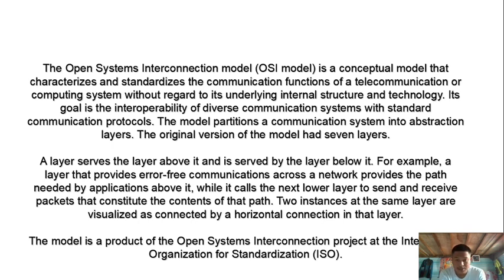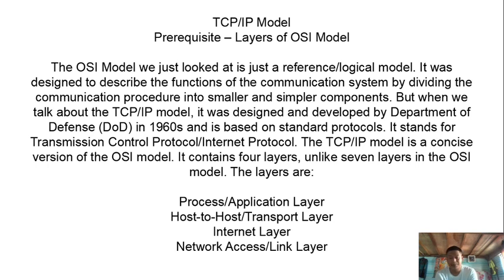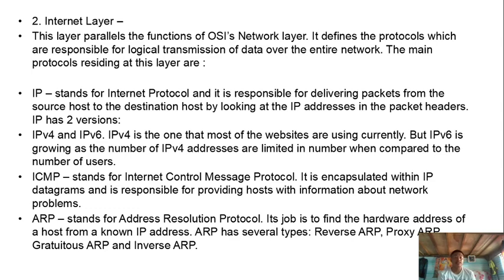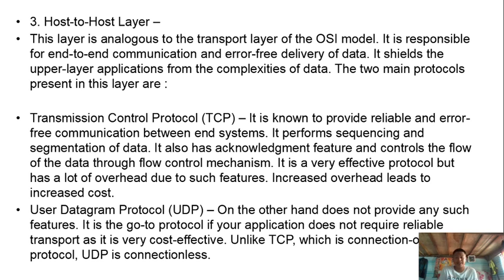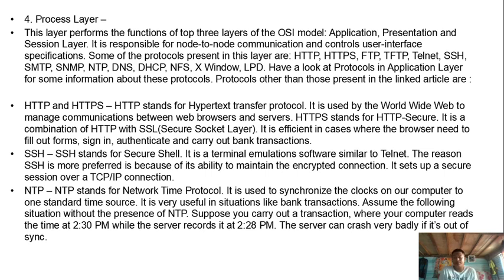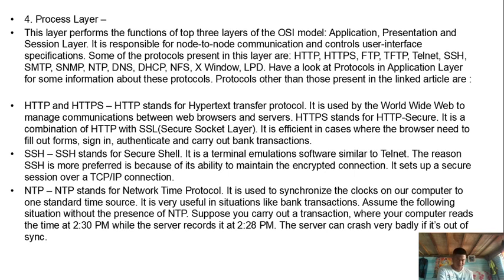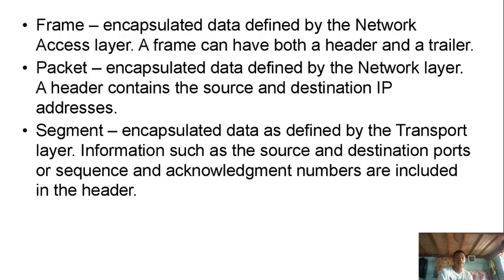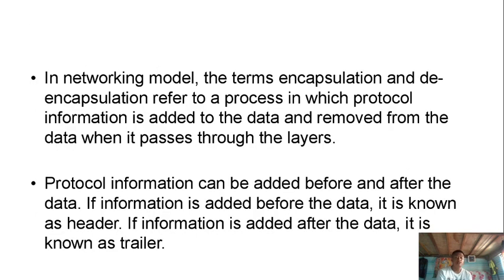OSI TCP IP MODELS, ENCAPSULATIO, DE ENCAPSULATION